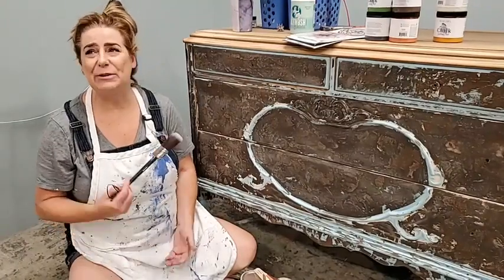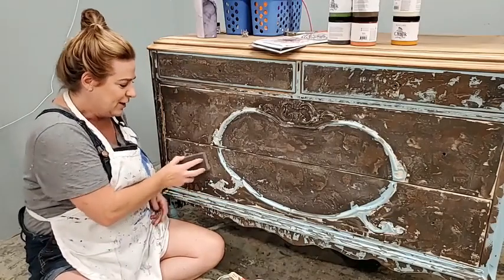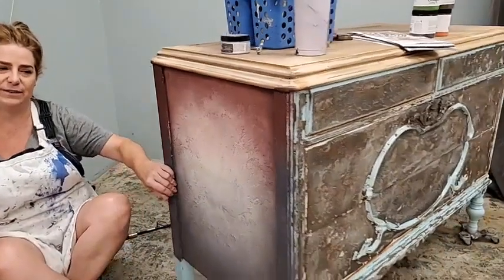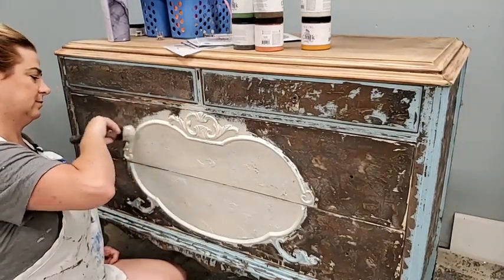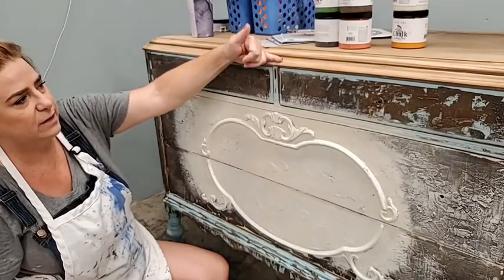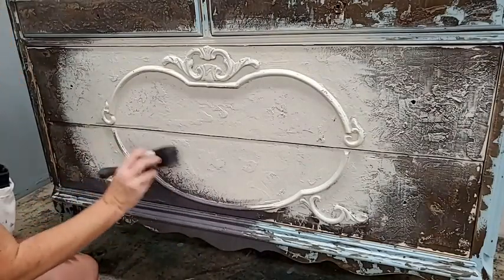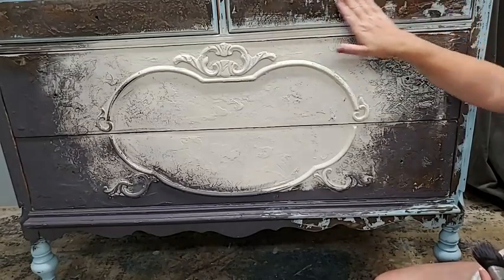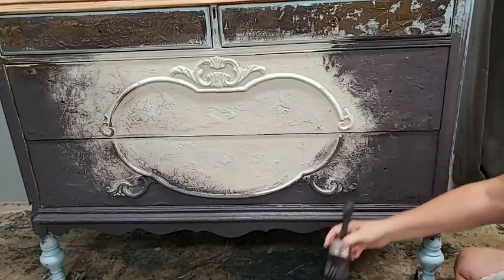Painting and dry brushing over a textured finish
This poorly painted dresser need rescuing from a really bad latex paint job. let's save it using a textured finish with salt wash texture additive and the desert sunset color collection from wash Owl Paint, to turn that baddddd texture into good texture

Materials list:

✅Wise Owl Paint In earth, black, thunderstruck,  ivory, native clay, red rock, fireside

🔅Follow Brushed by Brandy at:
Facebook.com/brushedbybrandy
Instagram.com/brushedbybrandy

@Wise Owl Paint Party  @Redesign with Prima